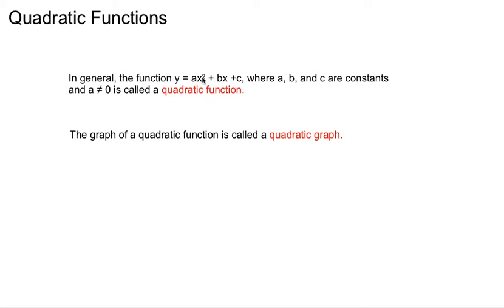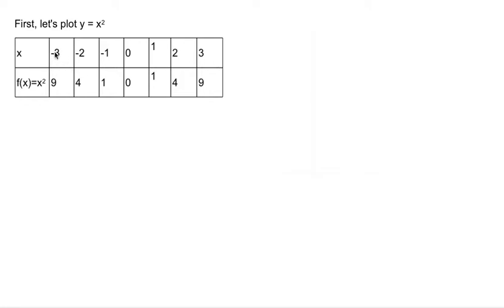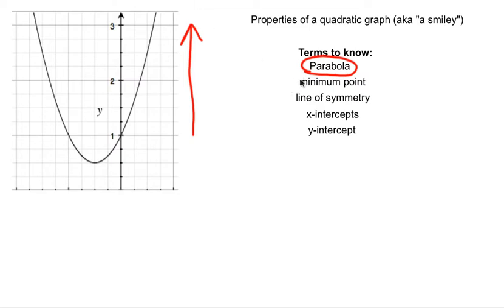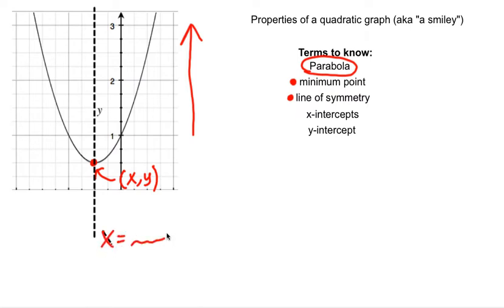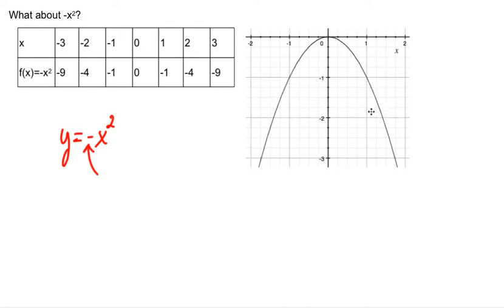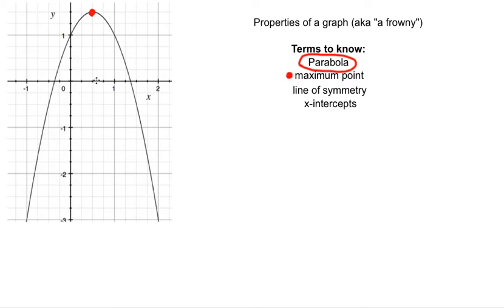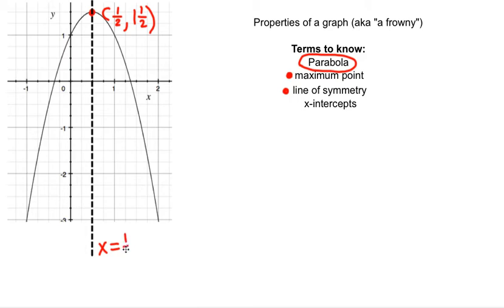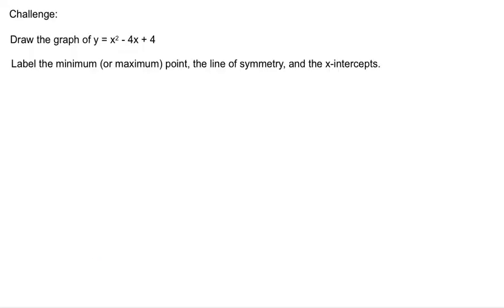Graphs of a Quadratic Function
Today we learn about what the graph of a quadratic function looks like.